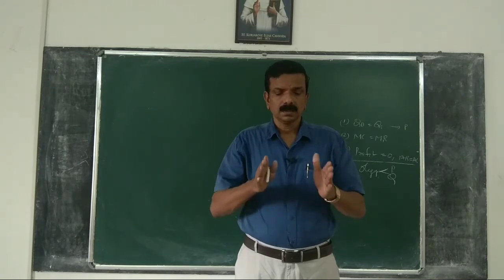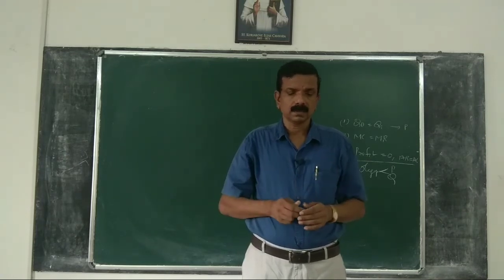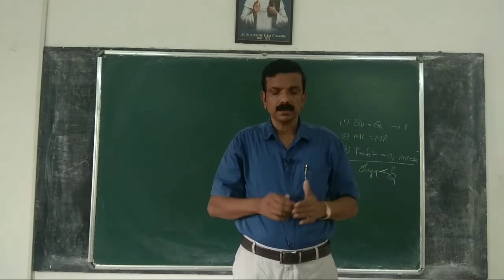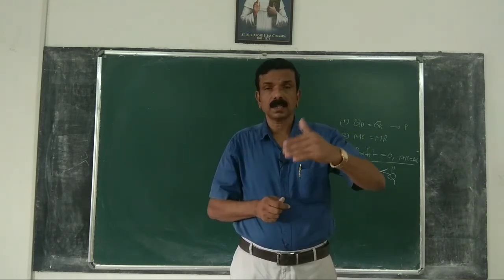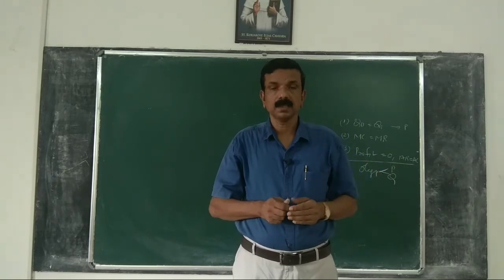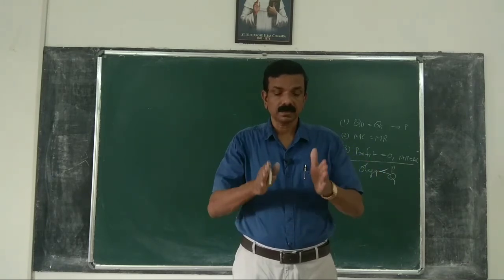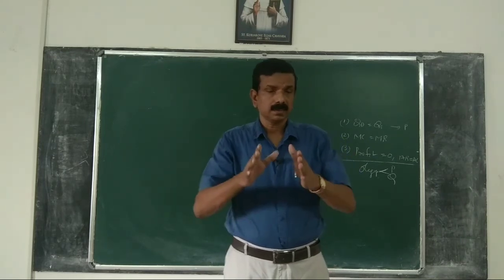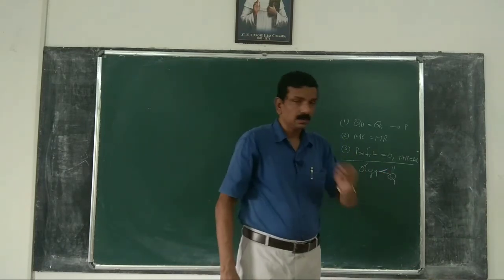Microeconomics 39: The meaning of equilibrium under different markets